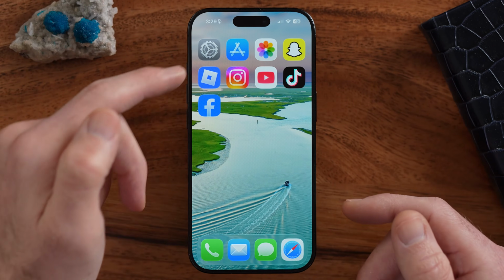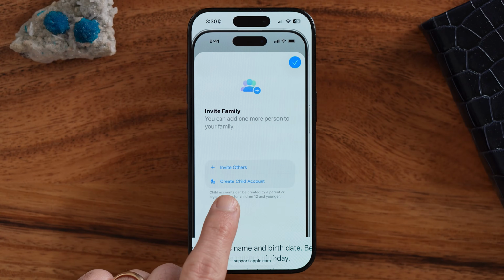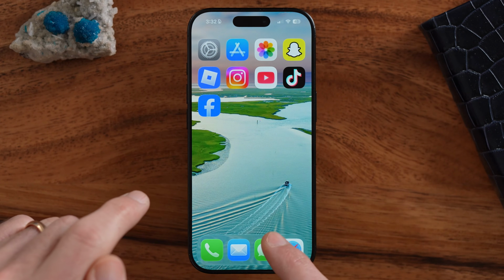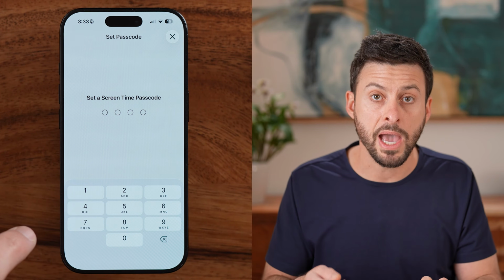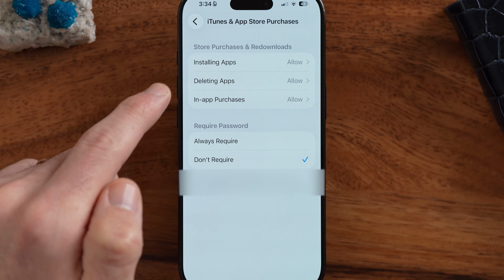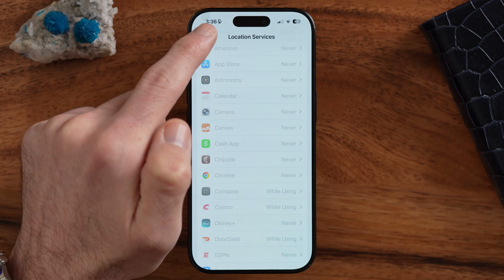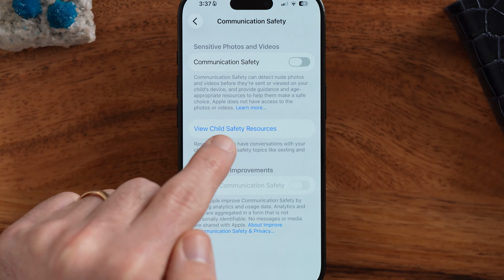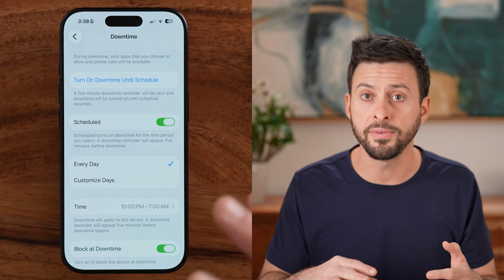3 Setting EVERY Parent Needs To Change On Their Kid’s iPhone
If you're a parent with a kid that owns an iPhone you need to make sure to change these 3 settings before they continue to use it.